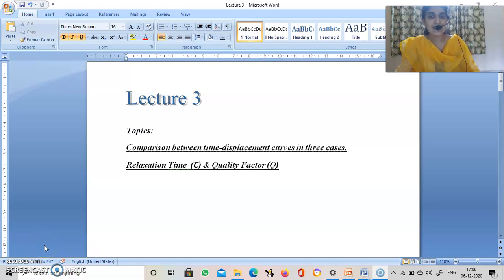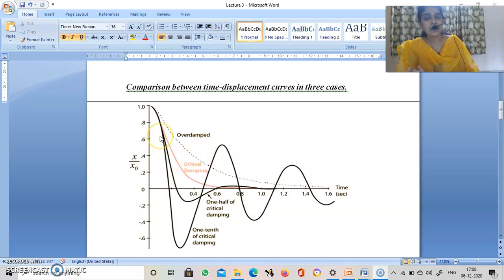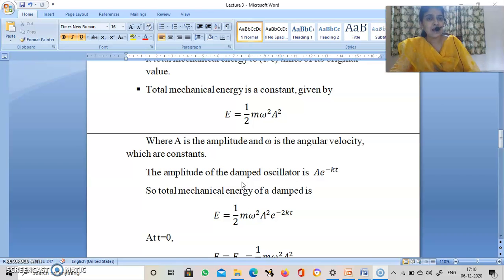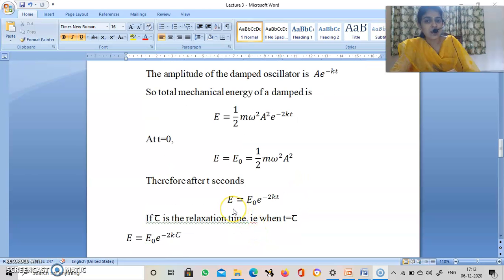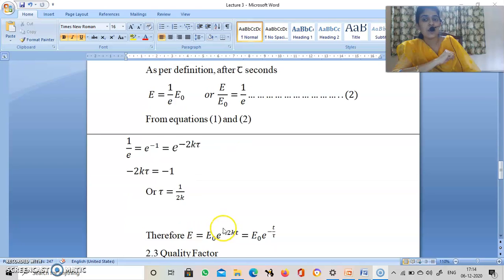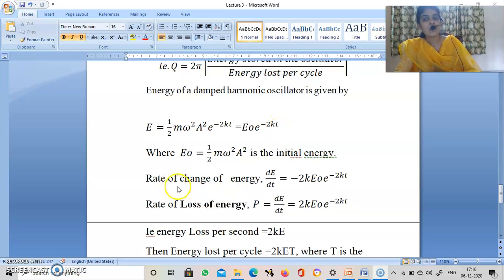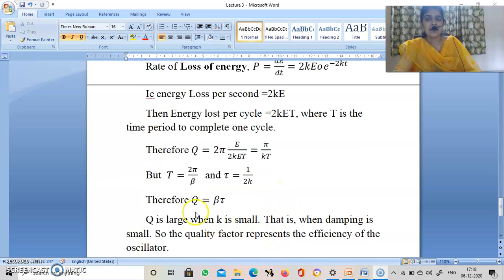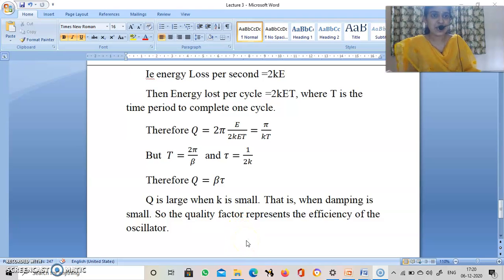Lecture 3: Relaxation Time and Quality Factor